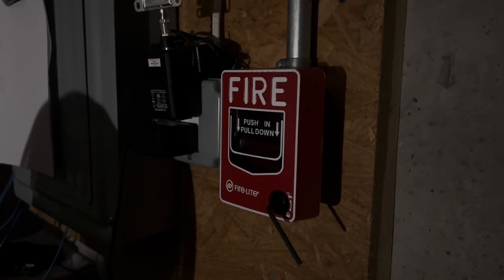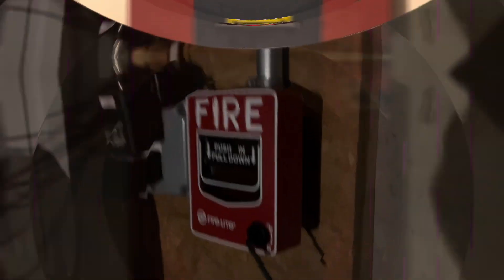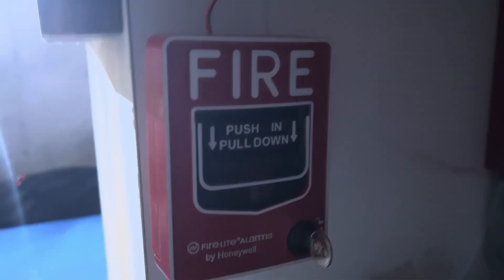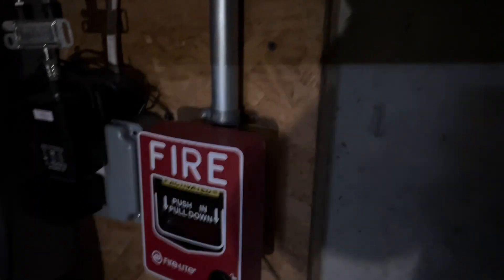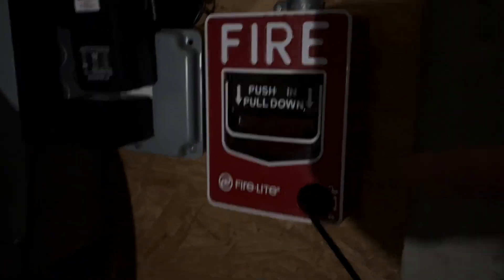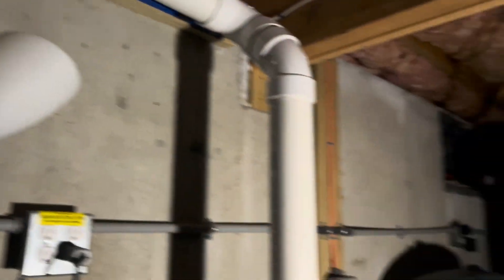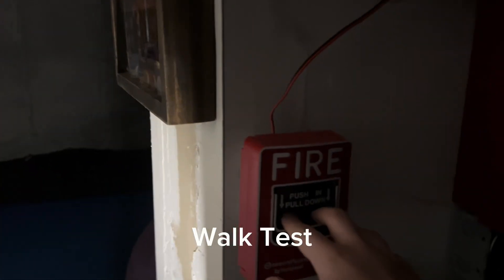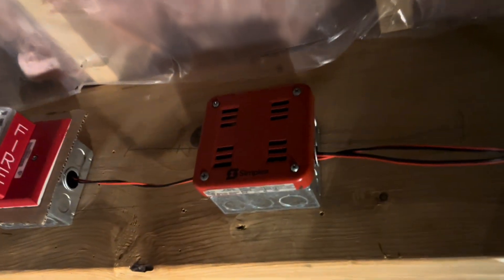Fire Alarm System Test 48: Late 90s/Early 2000s (Requested by Dogeblox)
Requested by @EGGnhash

Devices:
Fire-Lite MS-5024
Fire-Lite BG-12L
Fire-Lite BG-12
System Sensor 2451TH + B402B
FCI SBS-1101 (System Sensor 1400)
FCI HE-8F-STW behind Simplex 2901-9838 Grille
Gentex GXS
Faraday 6227-W
Wheelock NS-24MCW